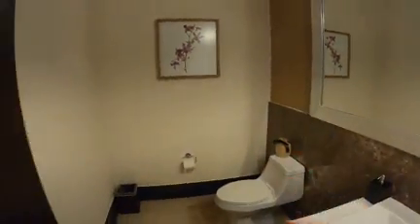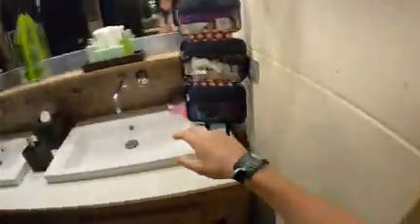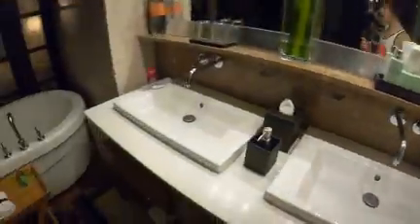Vidanta Grande Luxxe hotel tour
this is a legit hotel description